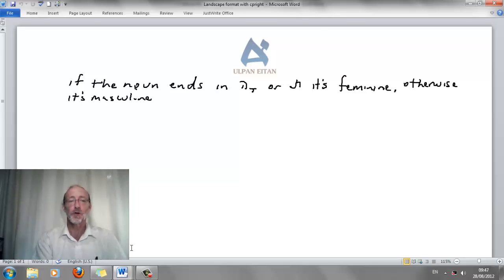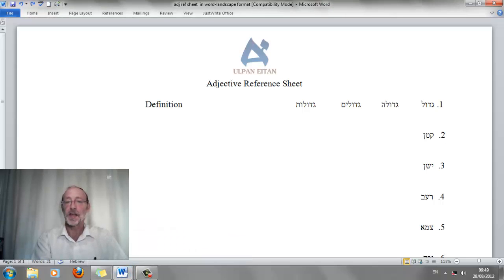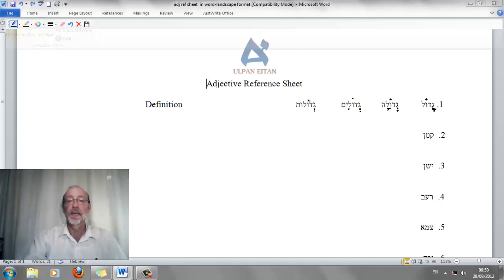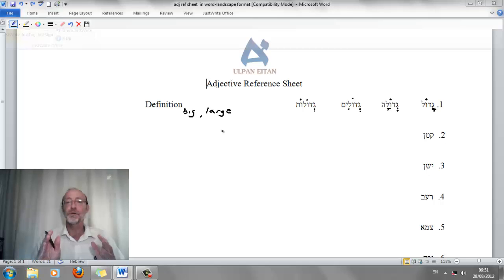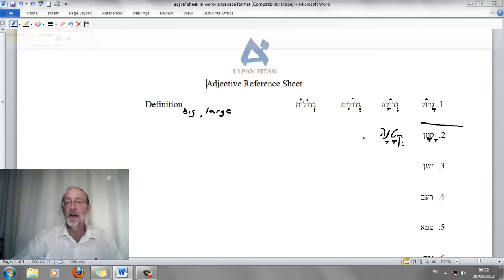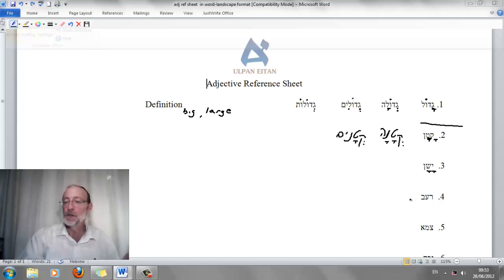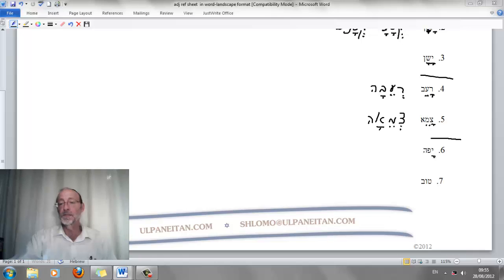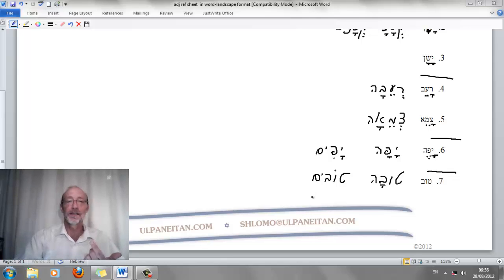Hebrew For All Lesson 14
Here you learn the concept of the adjective- which is going to be a word that describes a noun.  Make sure you've reviewed Lesson 13.  Don't worry!, we don't use grammar terms other than noun, adjective, and verb.  Shlomo explains things very clearly!  Enjoy!